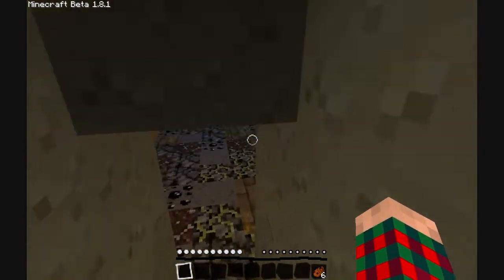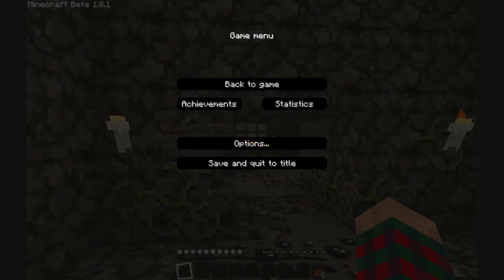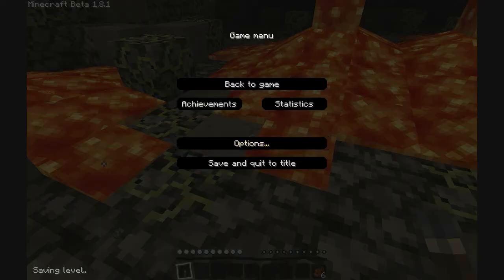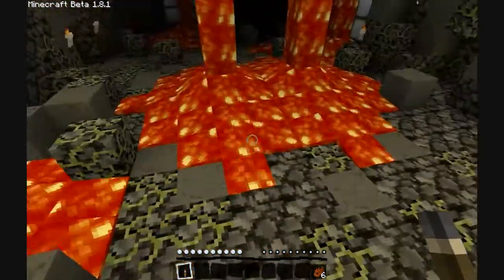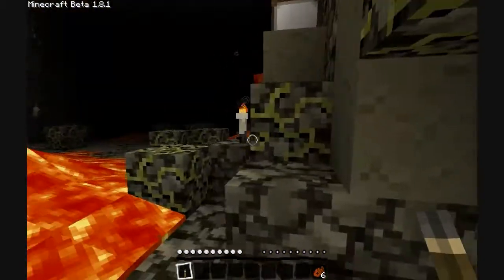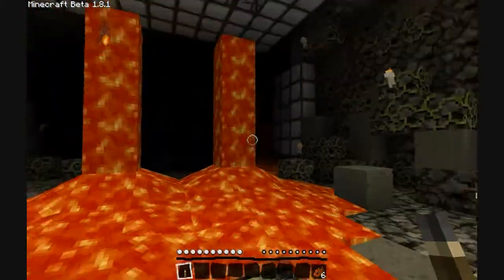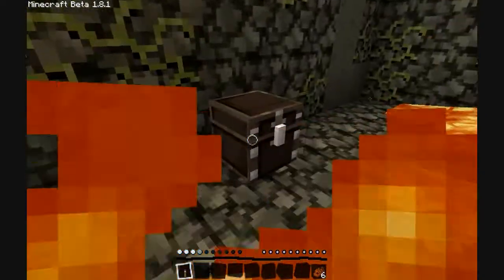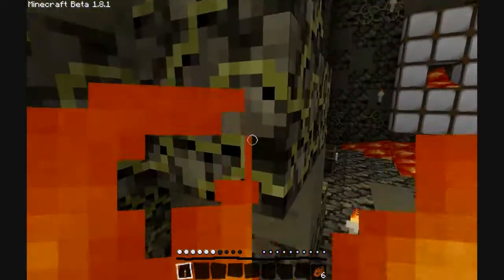Halloween Special! Nehr's Funhouse - Part 1!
Join me as I go through a map that's a Trick and Treat! Nehr's Fun house is a wonderful combination of problem solving, skill, coordination, and my cheating because I don't have any of those things!